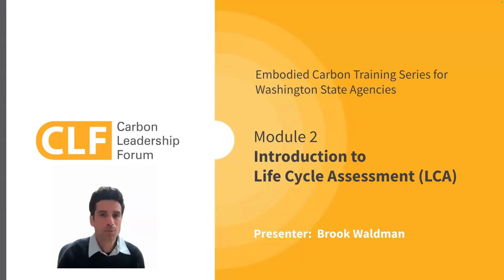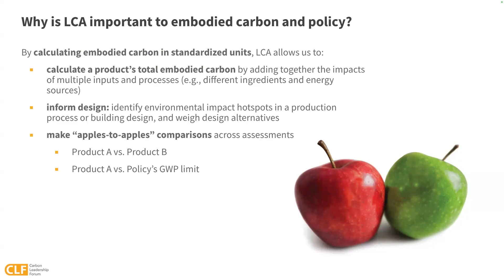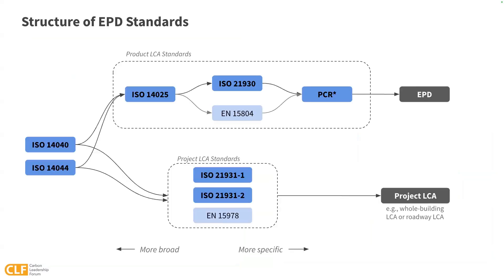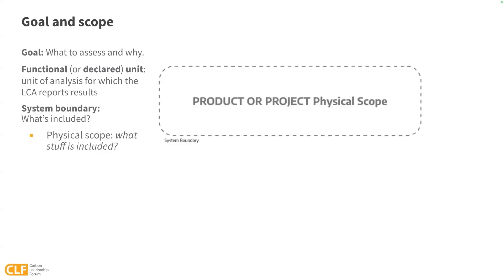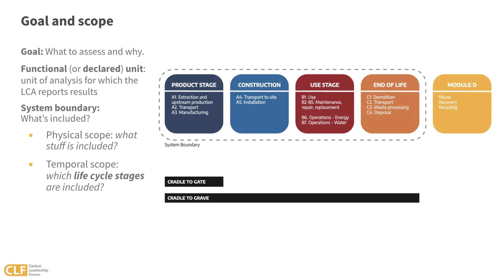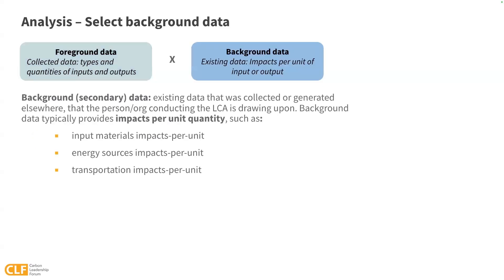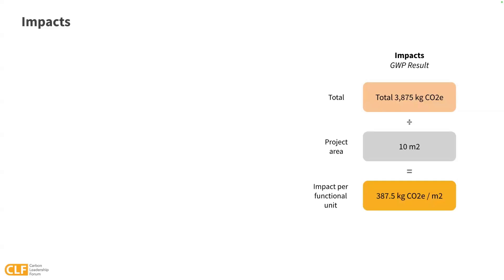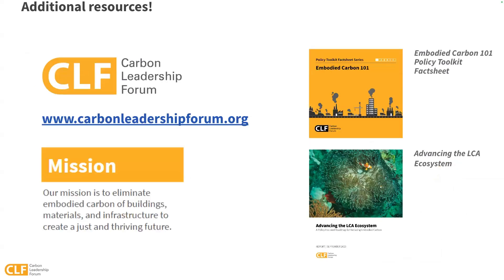Embodied Carbon Training Series | Module 2: Introduction to Life Cycle Assessment (LCA)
This is the second of five modules in this introductory-level training about embodied carbon. Note that this video will reference information covered in the previous module.

After watching this video, participants should have an initial understanding of:
- What LCA is and how it relates to embodied carbon and policy
- Product LCA and project LCA: their similarities and differences
- Who uses LCA and why
- LCA standards
- Concepts of functional unit, scope, and system boundary
- The different life cycle stages
- The different types of LCA  data
- How long it takes to conduct LCAs

Chapters:
00:00 Introduction to Module 2: Introduction to Life Cycle Assessment (LCA)
00:30 Learning Objectives
01:02 Understanding Life Cycle Assessment (LCA)
03:08 Who Uses LCA and Why
04:35 LCA Standards and Procedures
05:21 Steps to Conducting an LCA
08:38 Data Collection in LCA
11:14 Generating and Interpreting LCA Results
14:59 Key Takeaways and Additional Resources